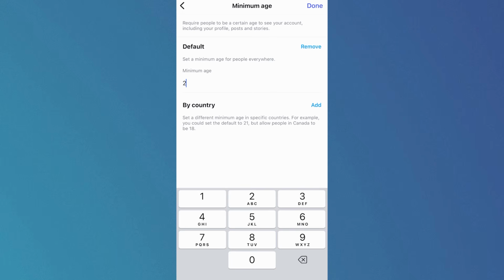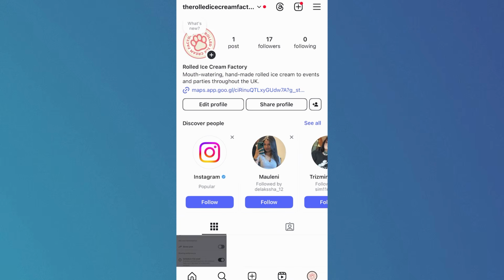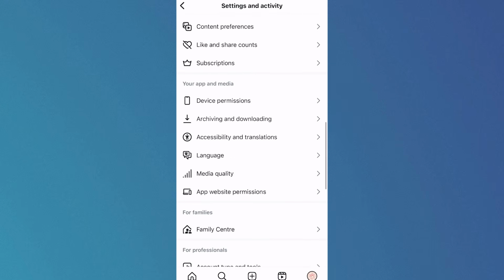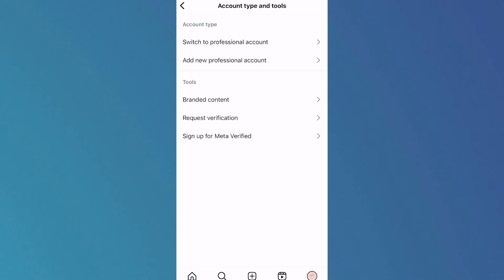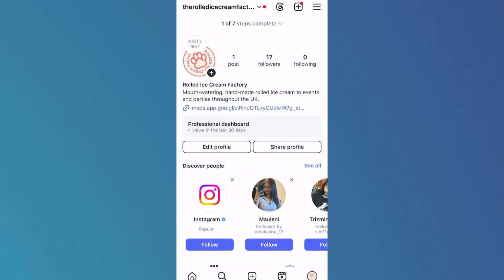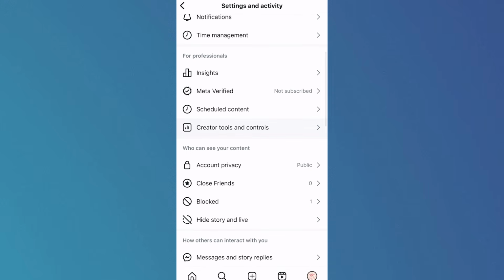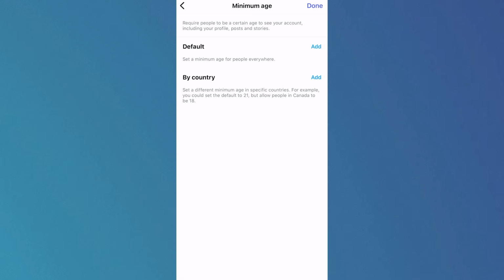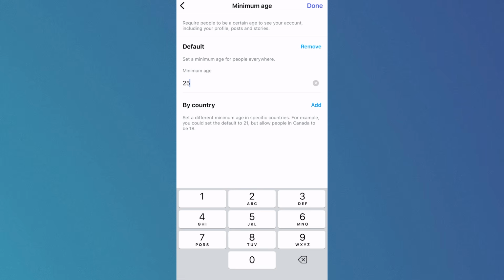How To Remove Minimum Age Restrictions on Instagram (2025)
In this tutorial, you'll learn how to remove or change minimum age restrictions on your Instagram account or business profile. Whether you're unable to view certain content or need to adjust age settings for a professional or creator account, this updated 2025 guide shows you exactly how to fix age limit restrictions.